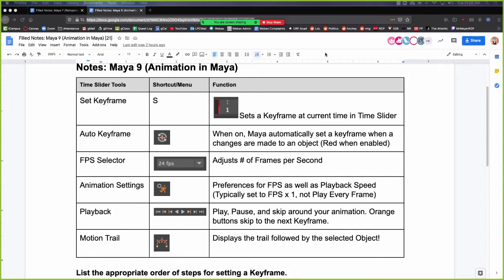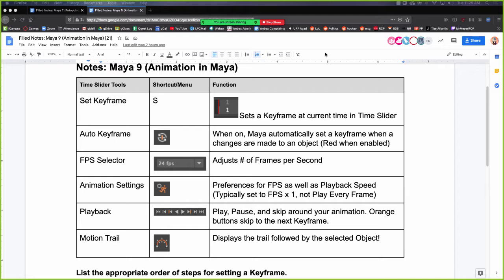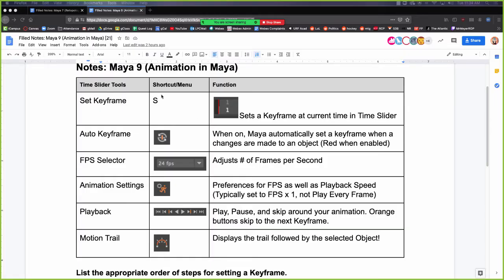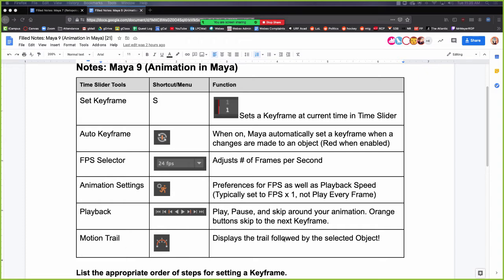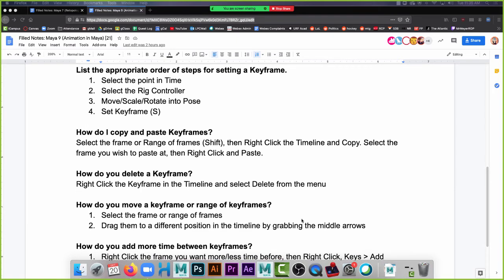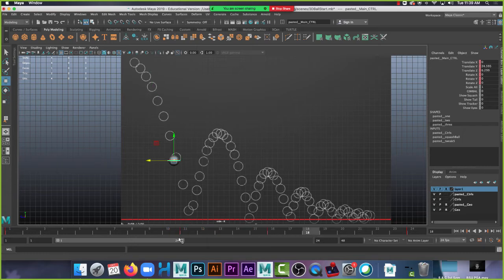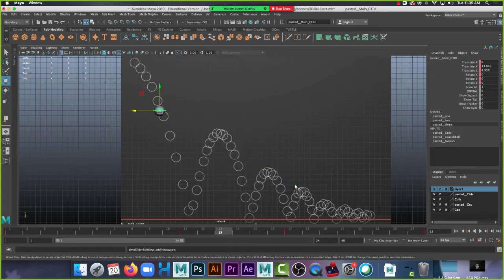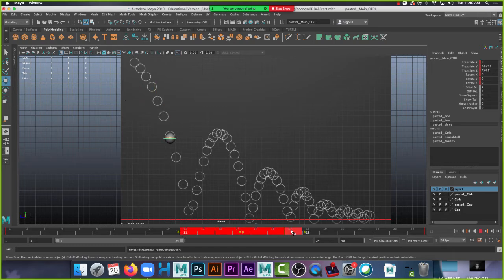Lecture & Assignment Demo: M9 3D Ball Bounce Start